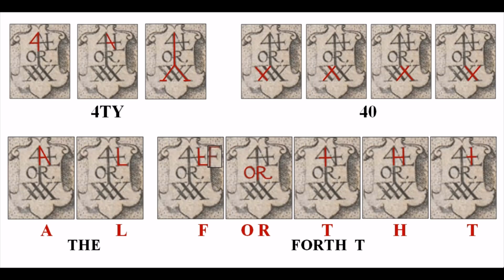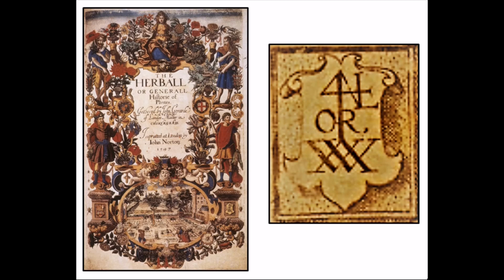Edward de Vere / Shakespeare Sigil Part 2 (SNC 57-2)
Part 57-2: Follow-up to the previous video, Shakespeare's Symbol Deciphered, with additional information about the markings.